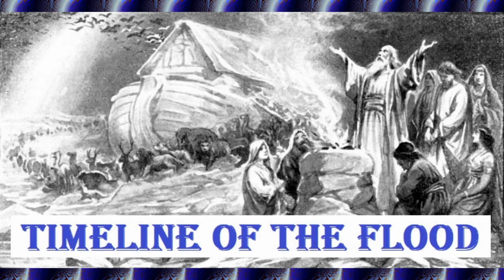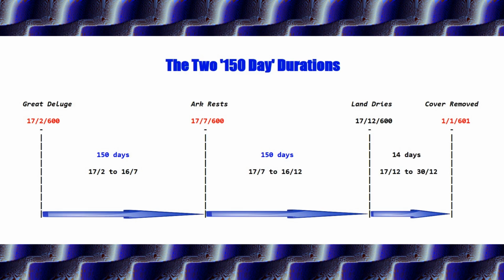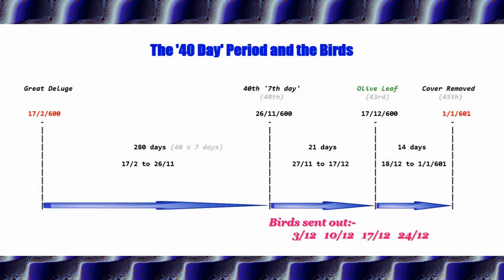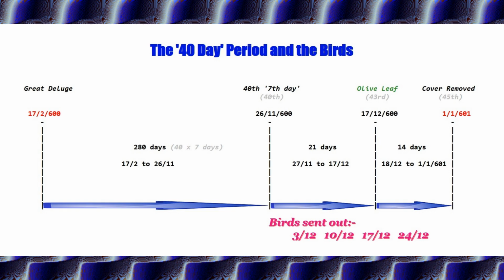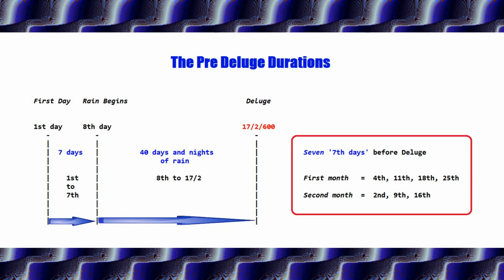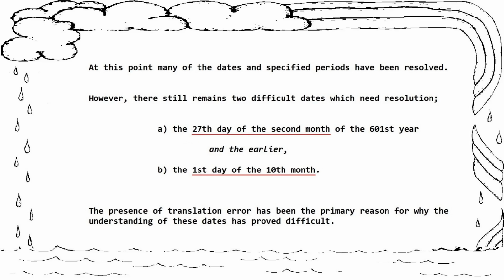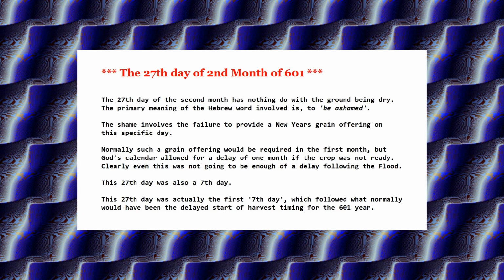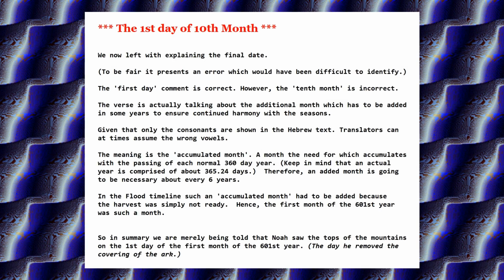Timeline for the Biblical Flood of Noah - Explained - 150 days, 40 days, 7 days.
The Genesis timeline for Noah's Flood. Noah's 600th year.
In this Bible study, we have the following chapters.
TIMESTAMPS:
0:00 - Introduction
0:37 - The Two '150 Day' Durations
1:27 - Arrangement of the Flood Year
1:46 - The '40 Day' Period and the Birds
3:32 - The Pre Deluge Durations
4:40 - The 27th Day of the 2nd Month, Year 601
5:46 - The 1st Day of the 10th Month, Year 600